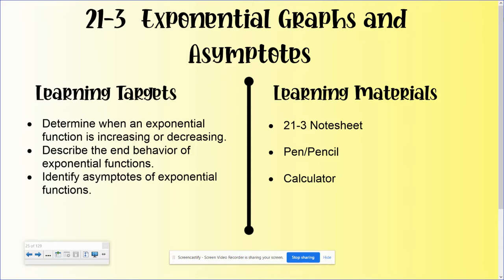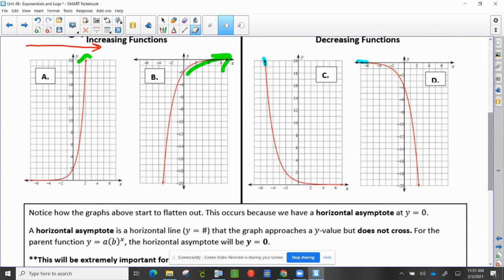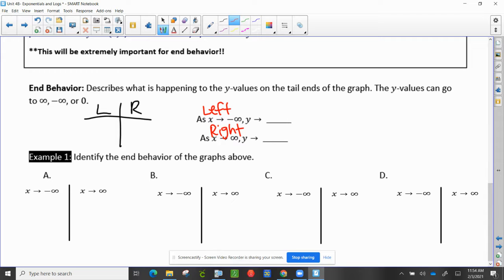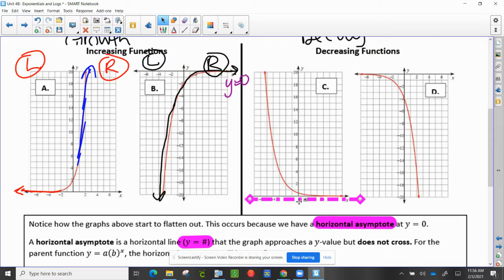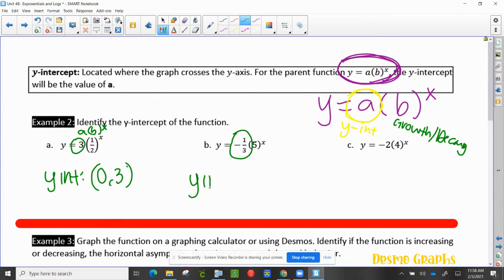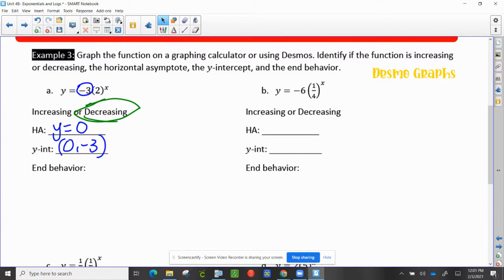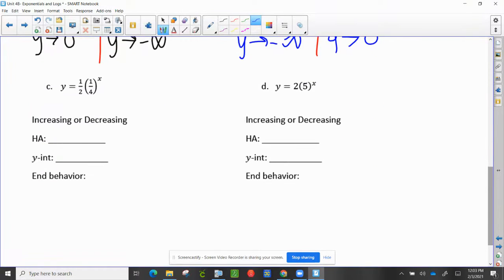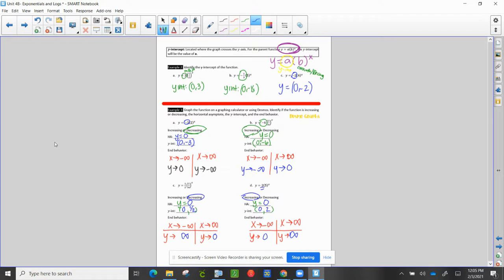Alg2 21-3 Exponential Graphs and Asymptotes